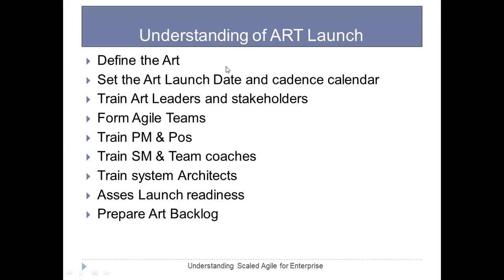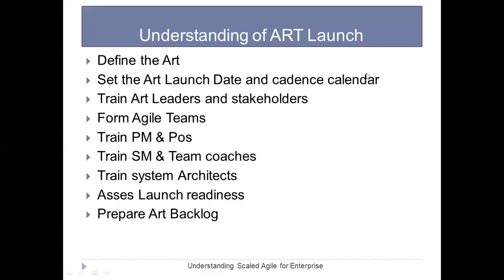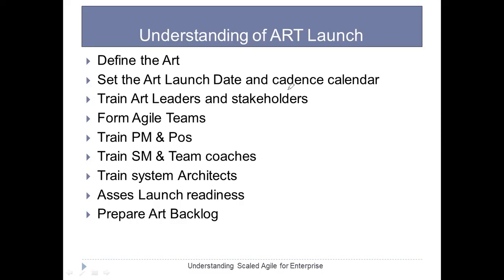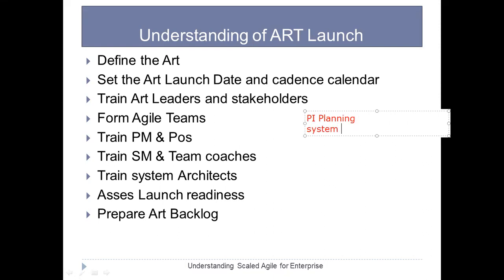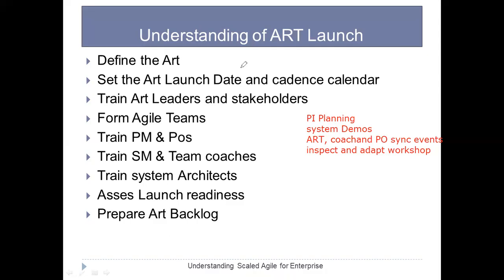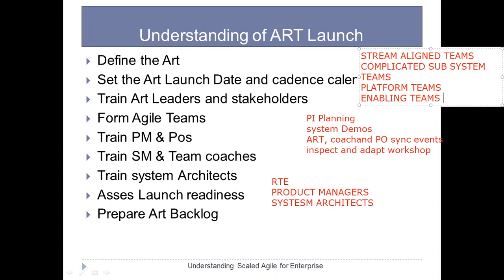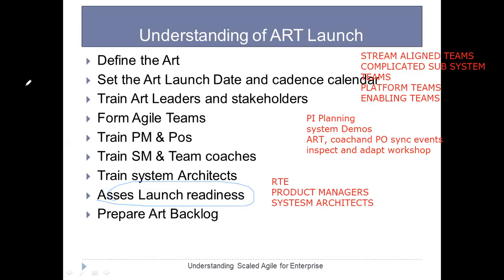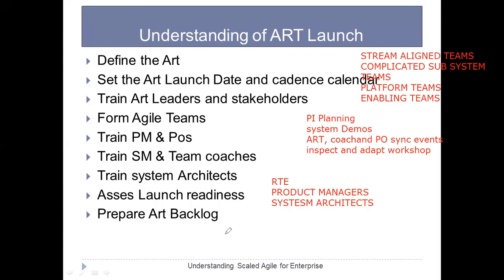scaled Agile - SAFe | Business analyst | Product owner